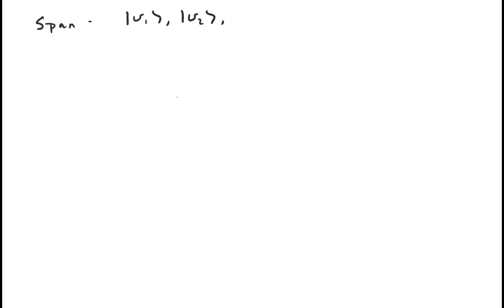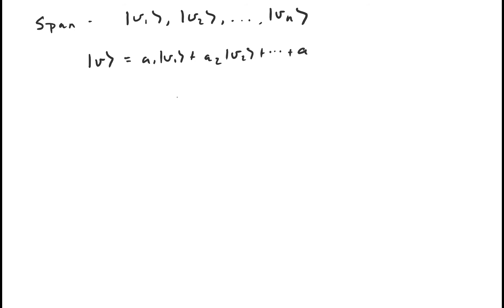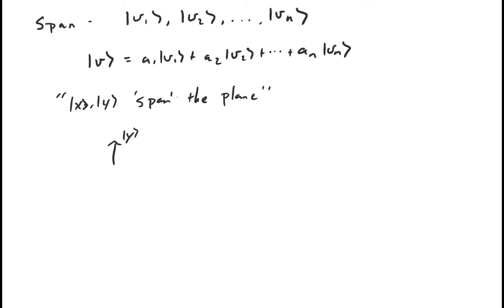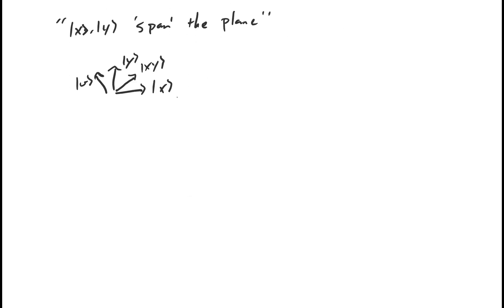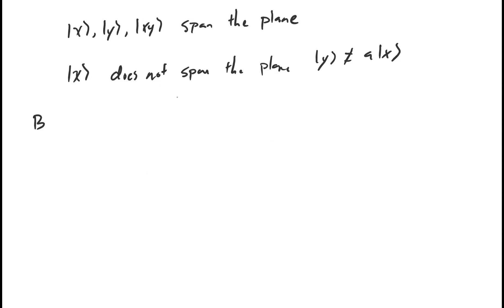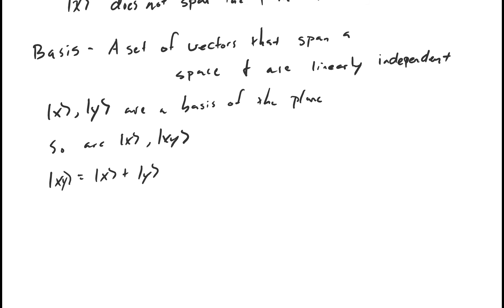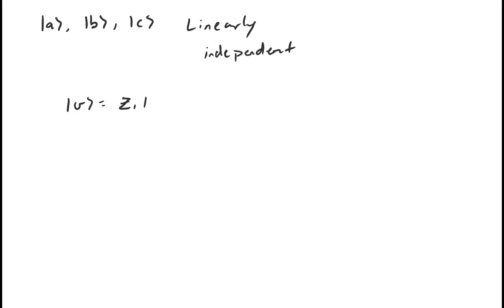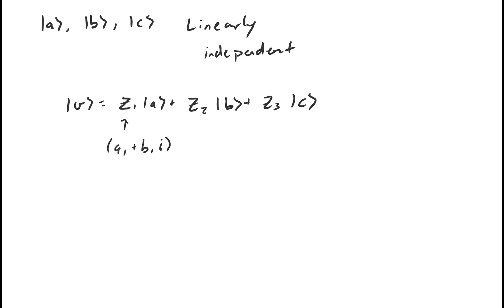Introduction to Quantum Computing (3) - Span and Basis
The span of a set of vectors is all the vectors that can be expressed as a linear combination of the ones in the set. Span can also be used as a verb. A basis is a set of vectors that both span a space and are linearly independent, so it's a minimal set of vectors that span a space. The span of a set of vectors is a vector space because any vector in the span can be added to any other vector in the span to give another vector in the span, and all the vector space axioms hold. So the concept of span gives us a way to define vector spaces.